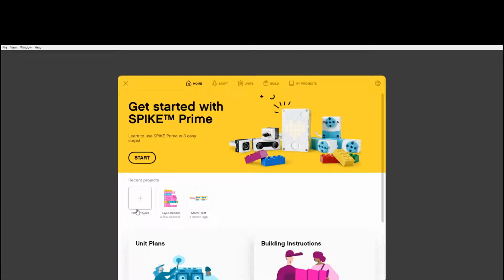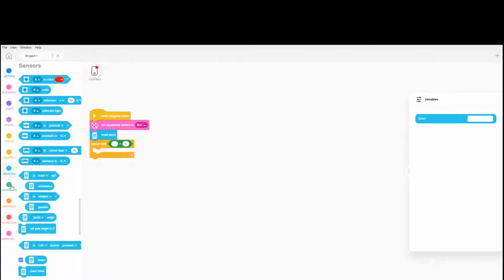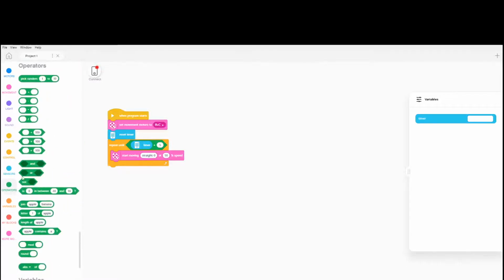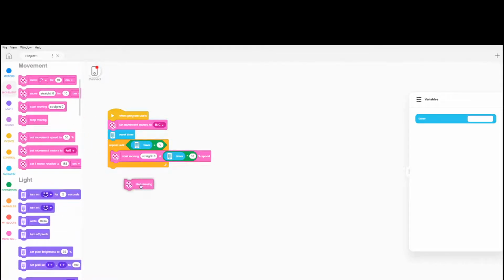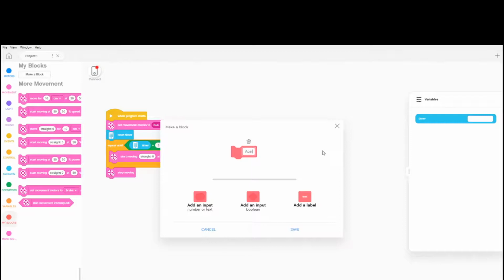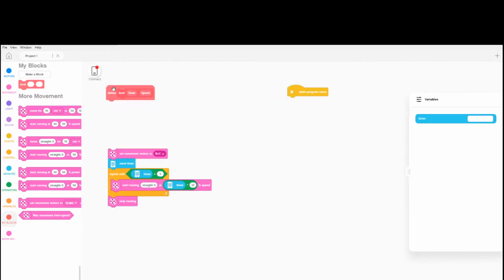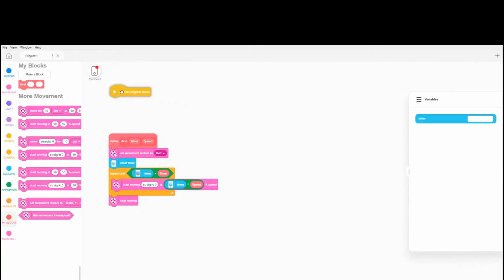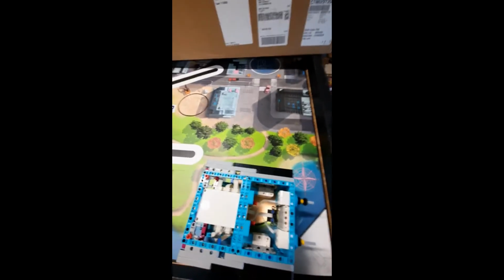Spike Prime How to Make an Acceleration My Block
In this video we talk about how to make an acceleration My Block.